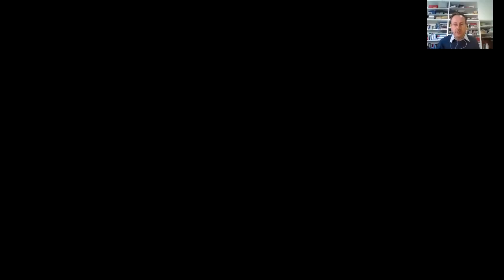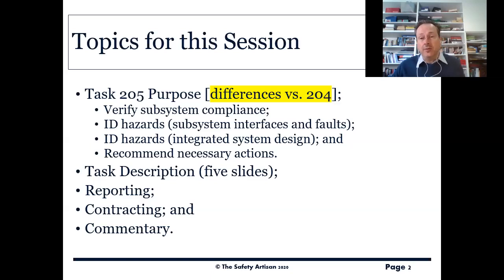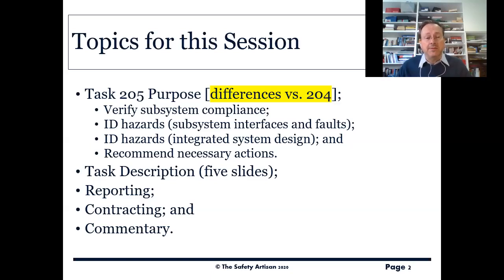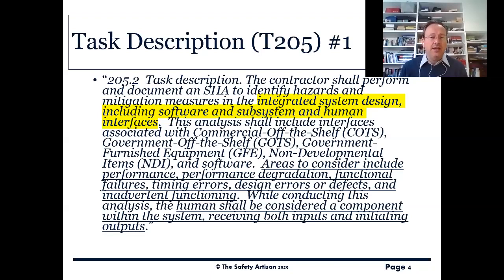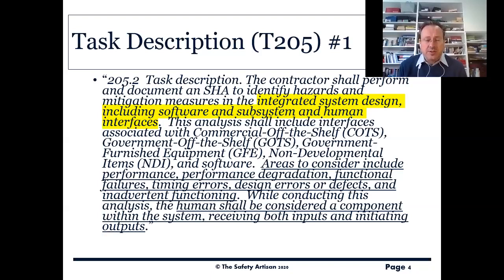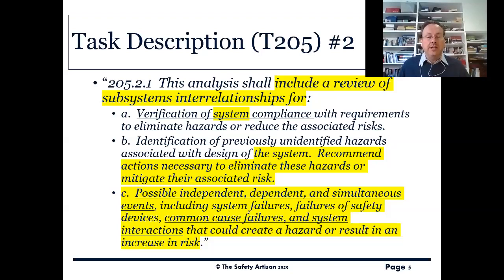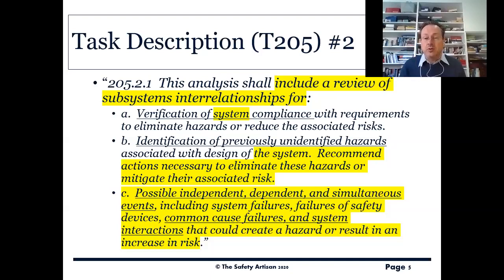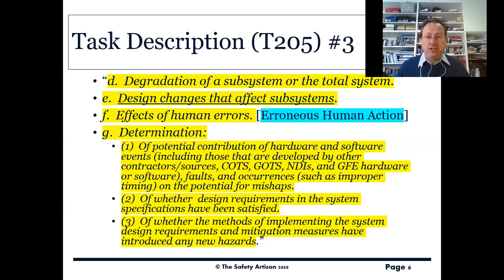Mil-Std-882E, Task 205 (short)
In this short (seven-minute) session, The Safety Artisan looks at System Hazard Analysis, or SHA, which is Task 205 in Mil-Std-882E. We explore Task 205's aim, description, scope and contracting requirements. We also provide value-adding commentary, which explains SHA - how to use it to complement Sub-System Hazard Analysis (SSHA, Task 204) in order to get the maximum benefits for your System Safety Program.